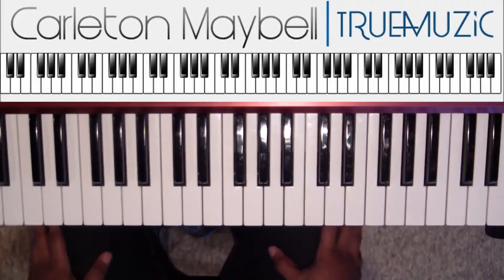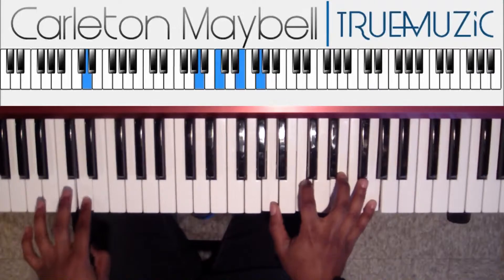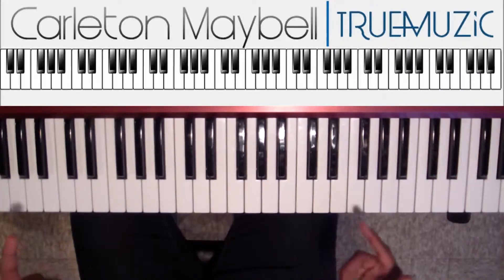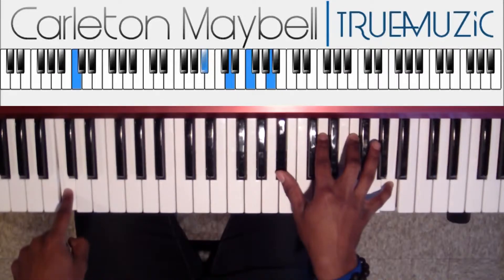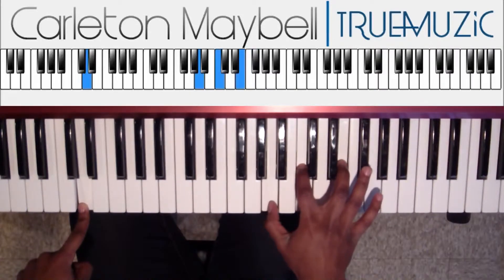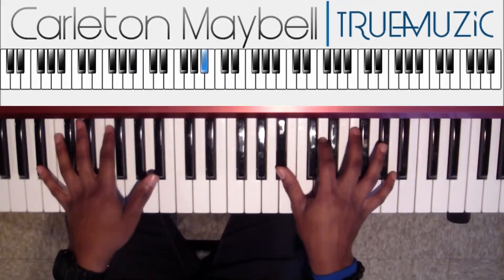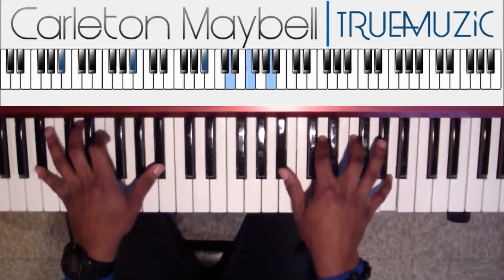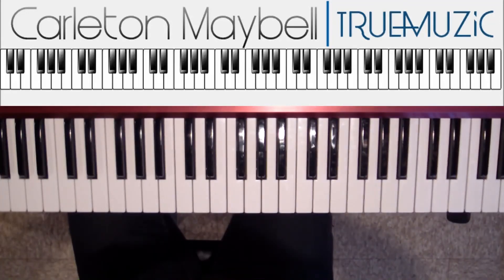Nobodys Business - Rihanna Piano Tutorial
This is a piano tutorial for Nobody's Business by Rihanna and Chris Brown. I love the feedback!